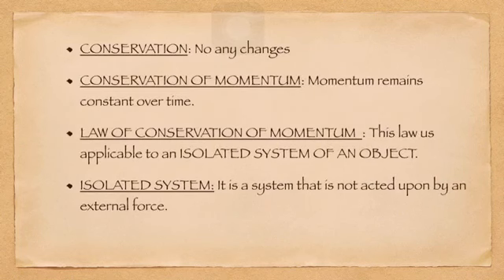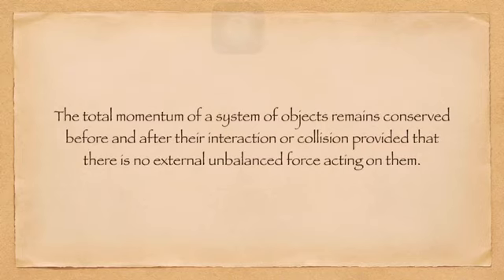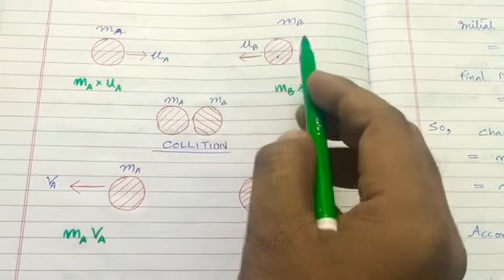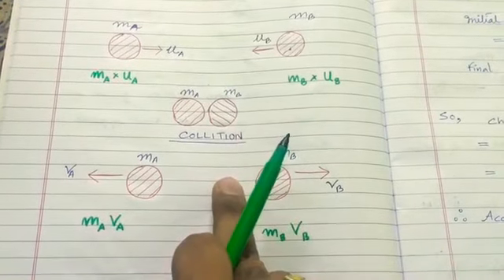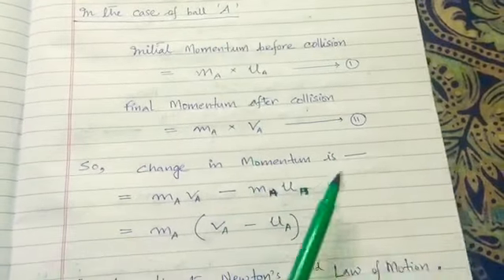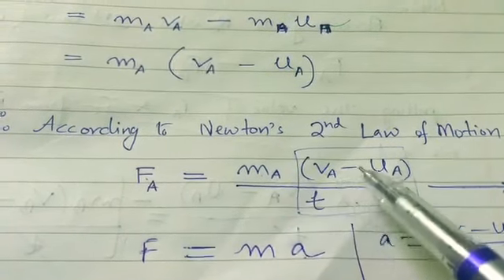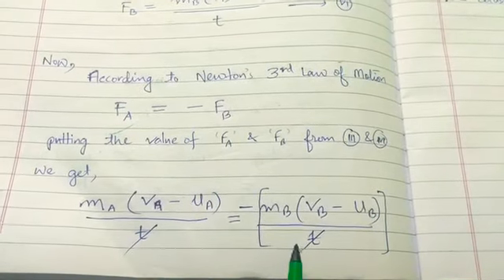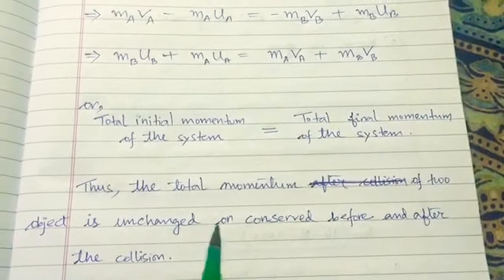Class 9:LAW OF CONSERVATION OF MOMENTUM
Basic understanding on Law of conservation of momentum.